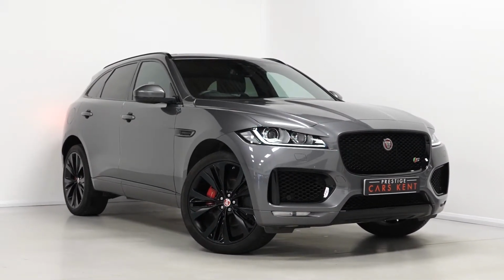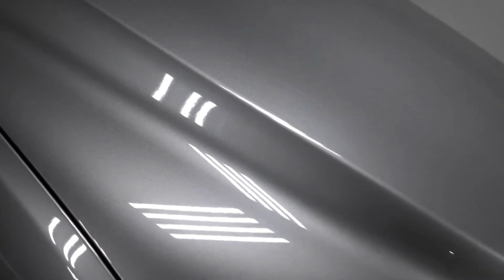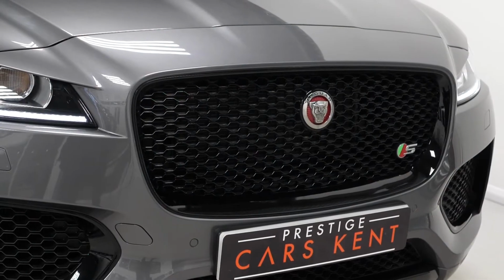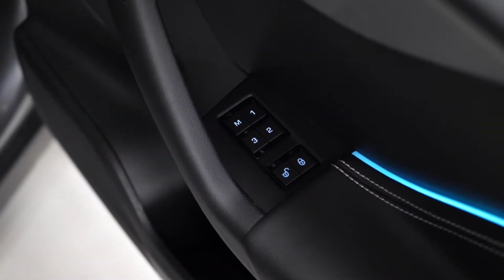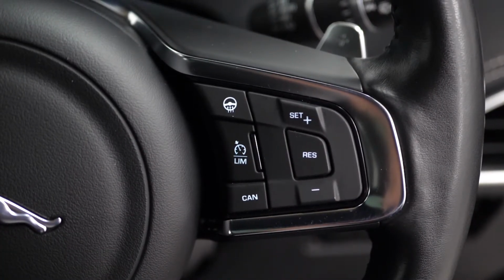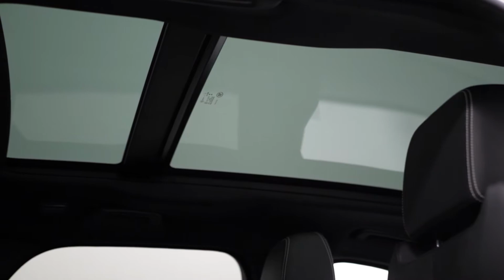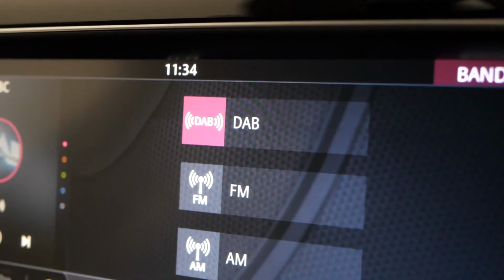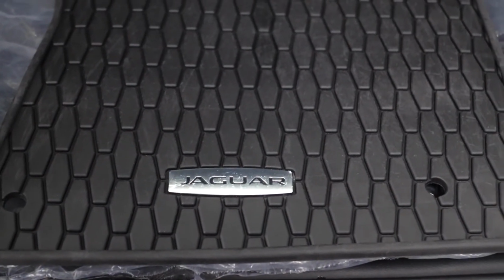2018 Jaguar F-pace S - Prestige Cars Kent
OPTIONAL Features - Including - | Corris grey | 22 Inch Style 1020 Wheels in Black | Dual View Touchscreen | Sliding Panoramic Roof | Privacy Glass | Digital Driver Display | Rear USB Chargers | Rubber Boot Liner |,

Memory Pack 18-Way Sports Seats - Including -| Driver Seat Memory | 4-Way Lumbar | Power Folding door Mirrors |,

Cold Climate Pack - Including - | Heated Washer Jets | Heated Steering Wheel | Heated Front and Rear Seats |,

S Black Pack - Including - | Gloss Rear Valance | Side Power Vents | Front Grille | Door Cladding Finishers |,

S Model - Including -| Adaptive Dynamics | 350mm front brakes | S Body Kit with Unique front and Rear Bumpers | Body Coloured door Claddings | Gloss Black Roof rails | Heated Front screen and washer Jets | Xenon Headlights with J-Blade LEDs | Daytime Running Lights | Meshed Aluminium Trim Finisher | 380W Meridian Sound System | Keyless Entry | Rear View Camera | S Branded Tread Plates | Ambient Interior Lighting |,